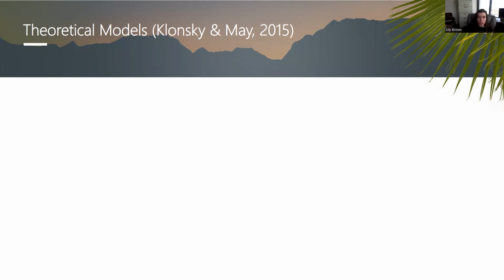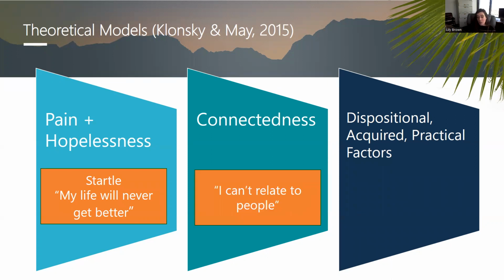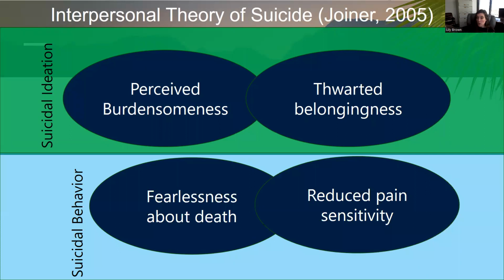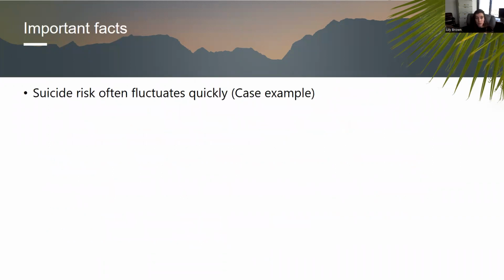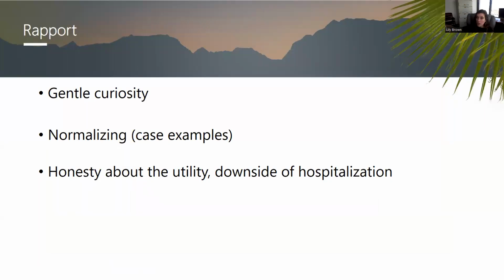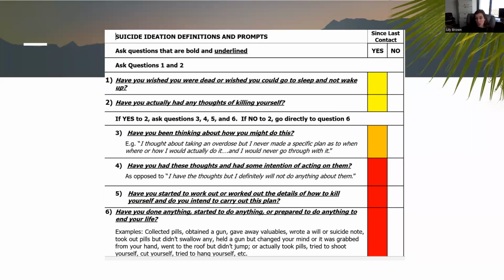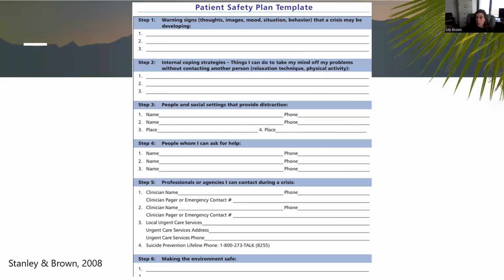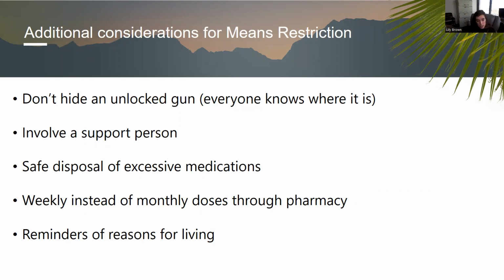Suicide Risk Assessment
Thoughts of suicide are fairly common but frightening for loved ones and sufferers alike. Dr. Lily Brown, Director of the Center for Treatment and Study of Anxiety, brings ample experience on managing and treating suicidal tendencies. In this podcast, she will discuss ways to open up about this sensitive topic to reduce risk, ensuring you and your loved ones are safe and healthy.